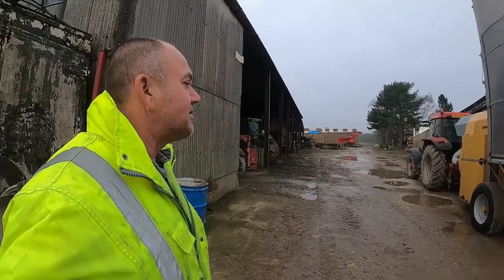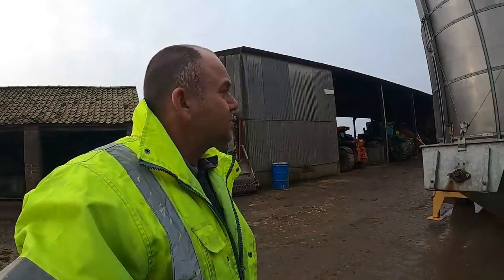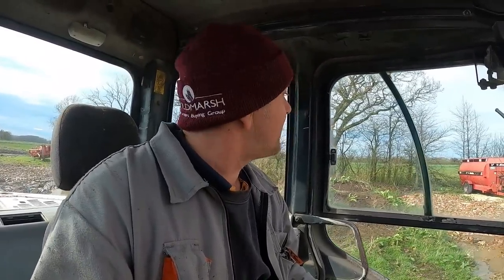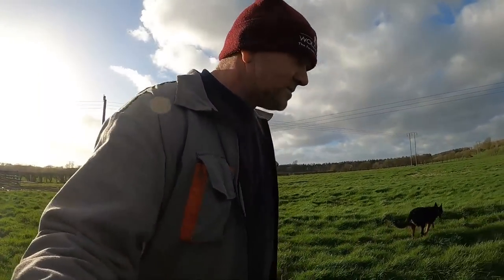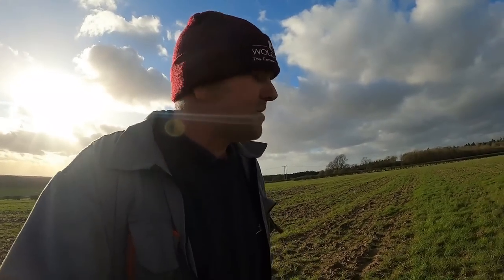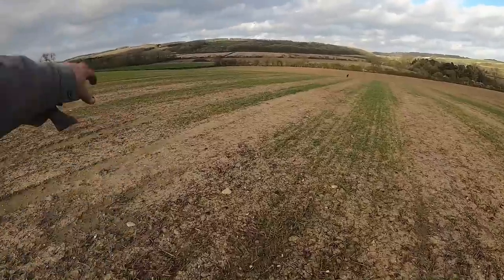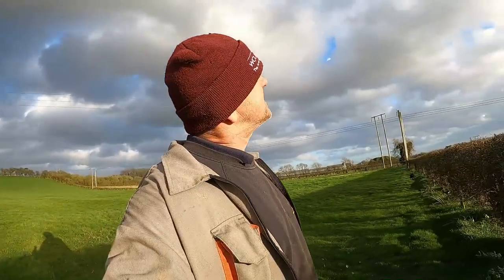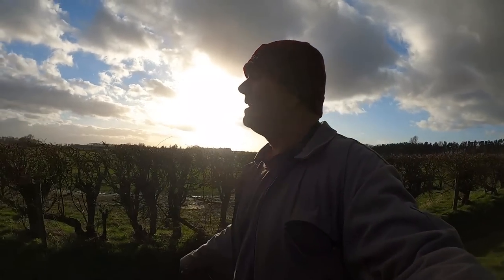Bit Random Video of Allsorts